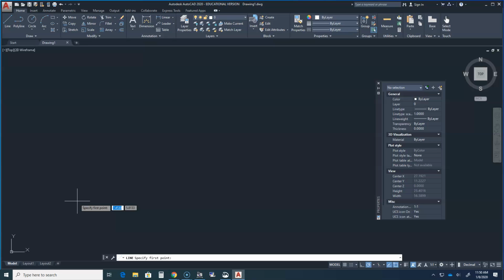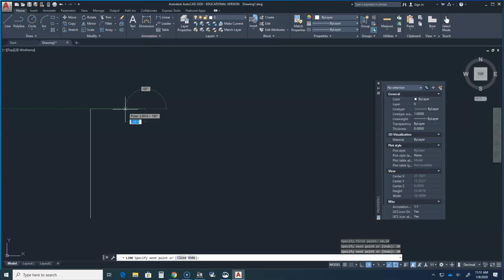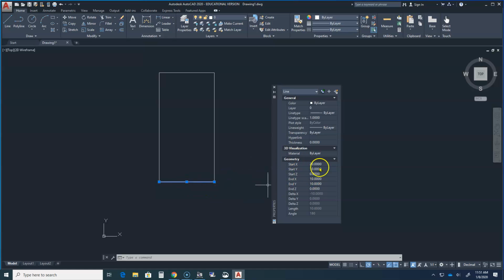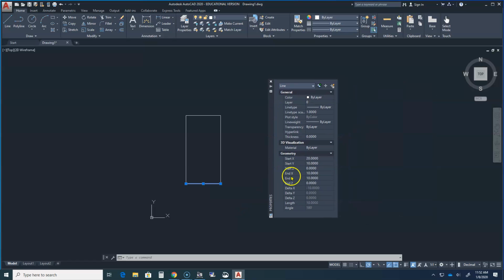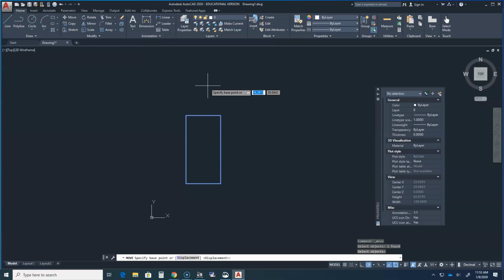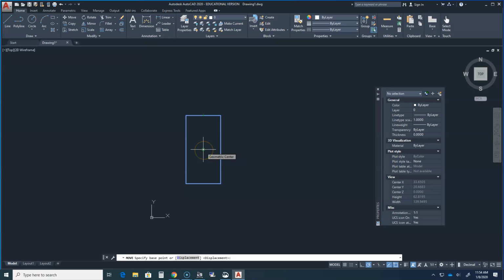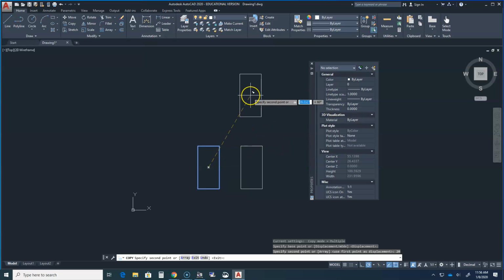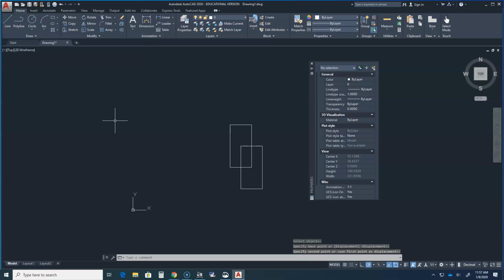Creating and editing lines and rectangles